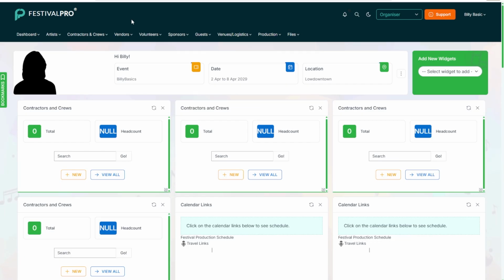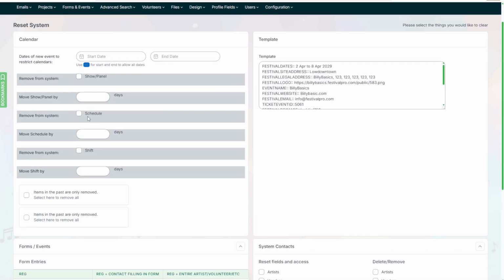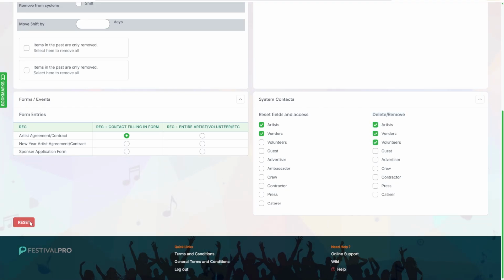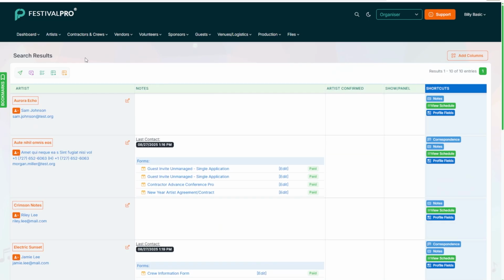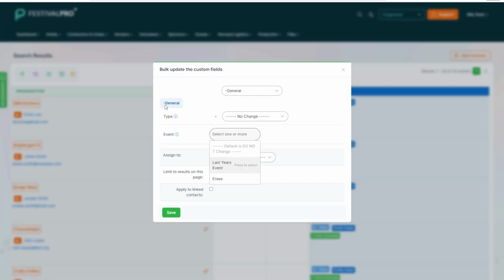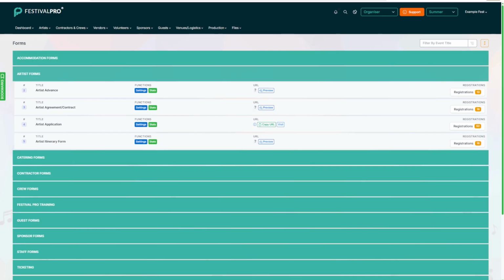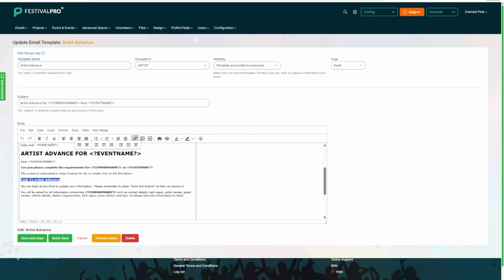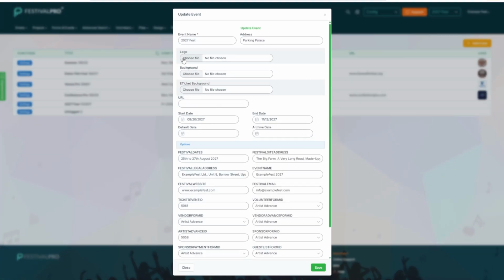Rolling over and setting up a new year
Video looking at how to rollover your system for a new year, clean out contacts and calendars and archiving

00:00:30 - Starter Systems (No Archiving)
00:06:10 - Pro Systems (Contact Archiving)
00:13:54 - Multievents and Live Archiving

🎵 Intro - Subgiant
🎵Background - Heston Mimms